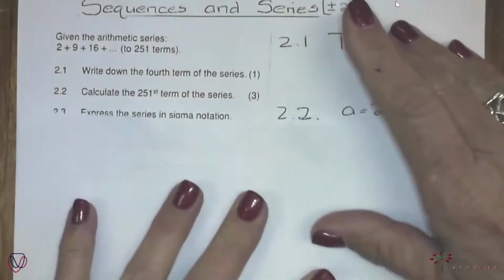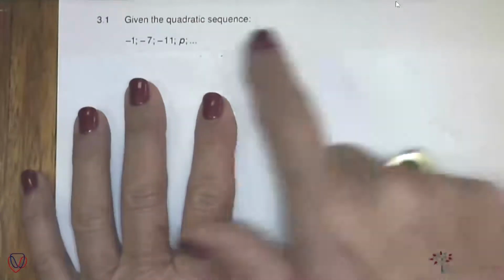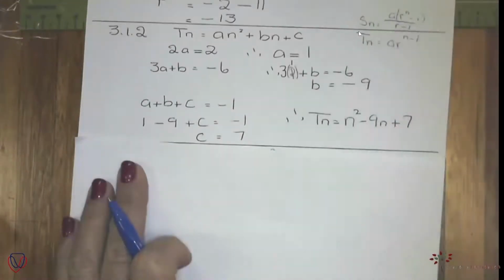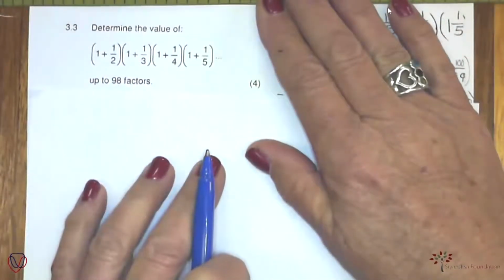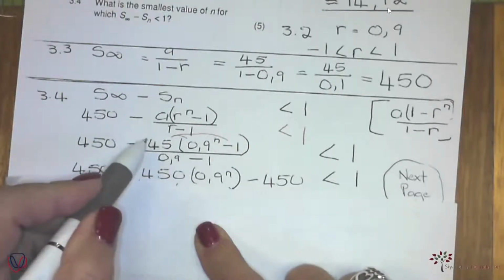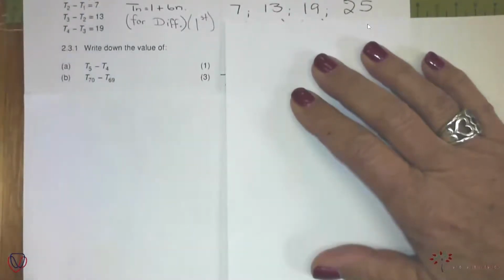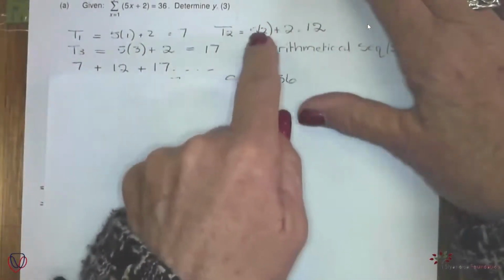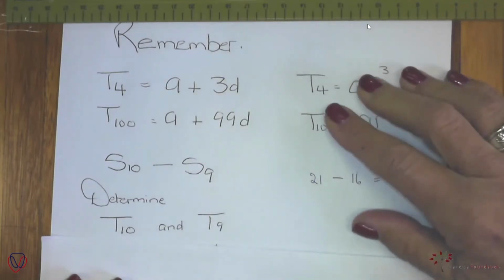IBPL7 Mathematics Sequences and Series 1